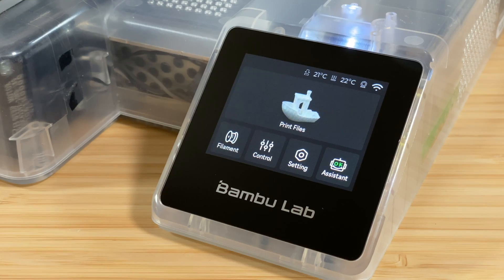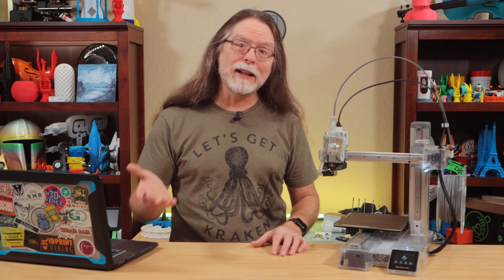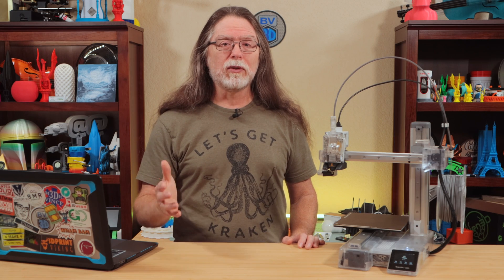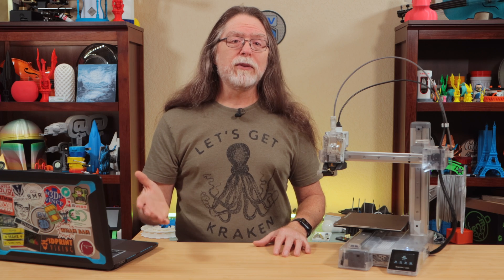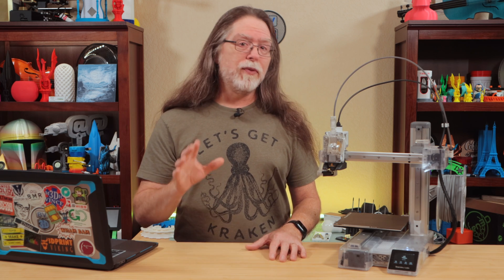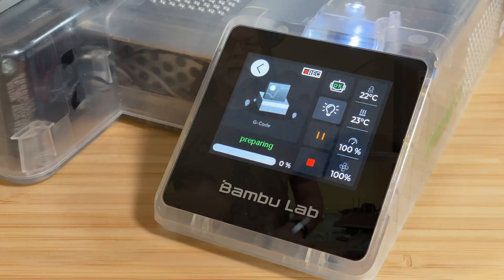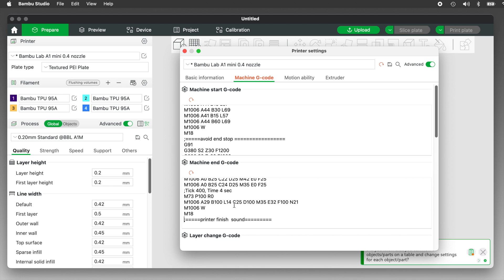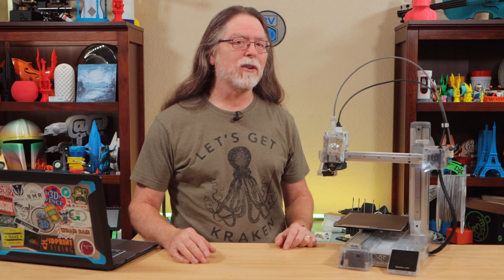Play Music On Your Bambu Lab A1 or A1 Mini & Make Your Own Tunes!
Hello, 3D Printing friends! Today we're going to teach the Bambu Lab A1 & A1 mini to play music!

CHAPTERS
00:00 Introduction
00:29 PCBWay Sponsor
01:04 Bambu Lab MIDI to Gcode Released
01:37 Limitations
02:39 Building a Simple Music File
05:05 Assign Tracks to Motors
06:02 Multi-Track Example
06:36 Saving as MIDI and as Gcode
07:25 Getting Music to the Printer - Card
08:31 Get Music to the Printer - Start & End Gcode
10:47 Wrapping Up